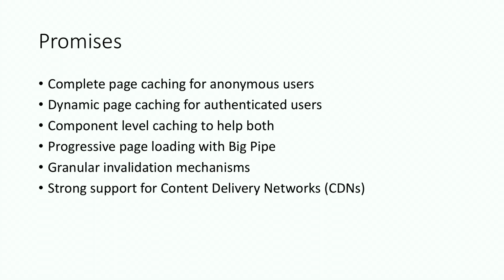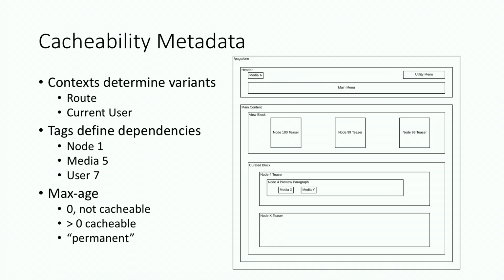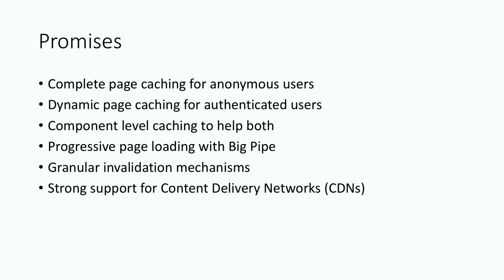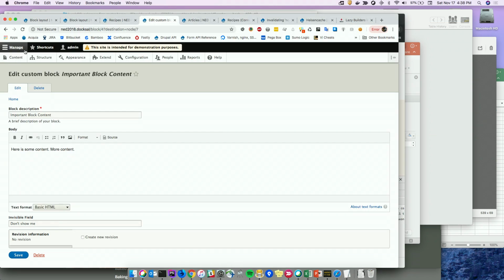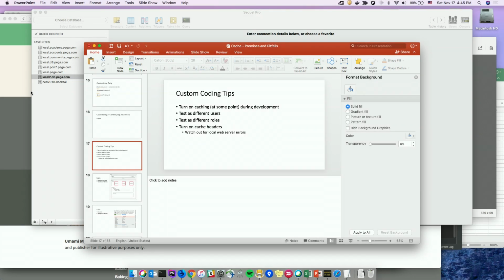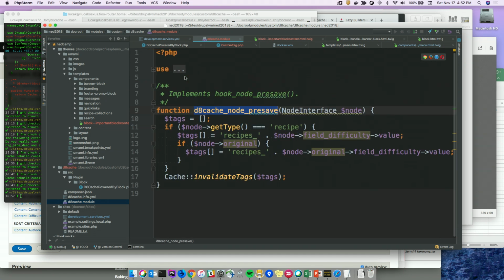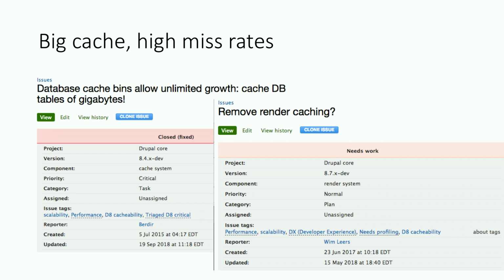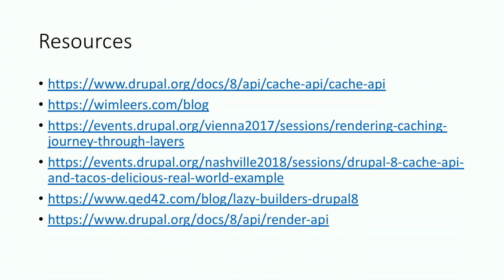The Promises and Pitfalls of Drupal’s Cache System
With version 8, Drupal delivered major improvements in the way content could be cached and expired. For the first time, significant caching is possible for dynamic pages and authenticated users.

However, the caching system can be complex and confusing. Developers can inadvertently negate the advantages of Drupal’s cache systems and, even worse, create security and information disclosure holes. This presentation will provide an overview of Drupal’s cache layers and will cover best practices when theme-ing and customizing Drupal to avoid common errors and to maximize performance.

Among the topics to be covered:

The anonymous and dynamic page caches.
Cache bins, memcache and the differences between Drupal’s data and render caches.
Cache tags, contexts and max-age.
Debugging tools and techniques.
Common pitfalls when theme-ing and customizing Drupal.
Using lazybuilder callbacks for dynamic content.
Leveraging reverse proxies like Varnish and content delivery networks (CDNs).
Big Pipe and custom render strategies.

Speaker: Kelly Lucas